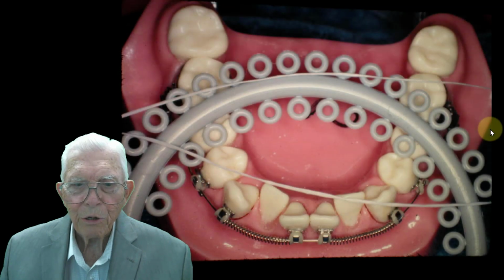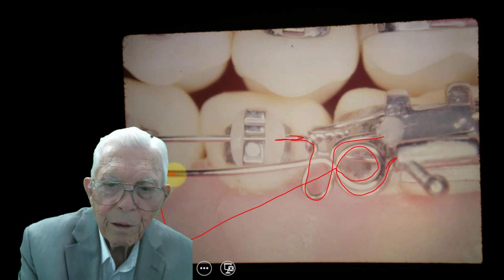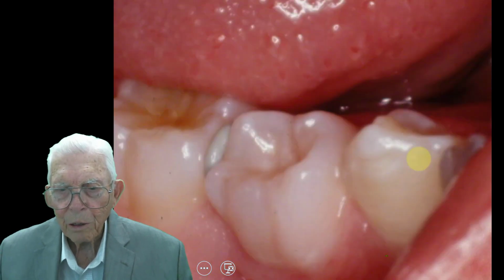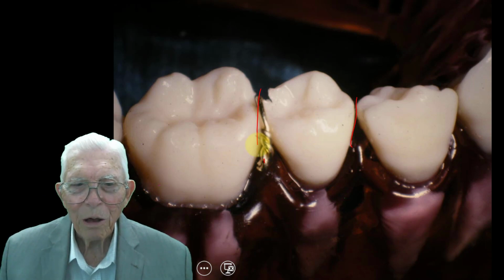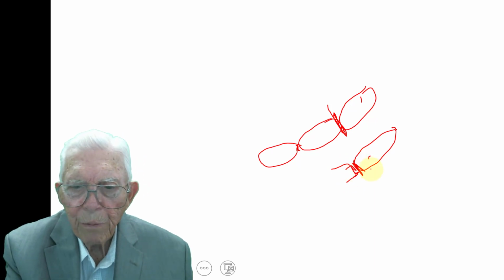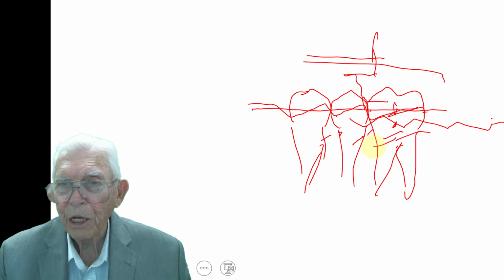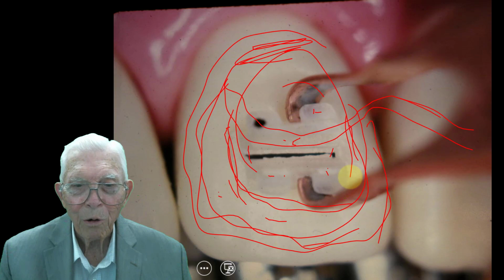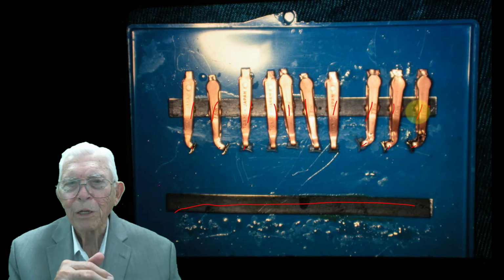Appliances That I Used Doing Orthodontics - Part 3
Please watch this video series to learn more about the appliances that I used doing orthodontics for many decades. This is the sescond of 3 videos.